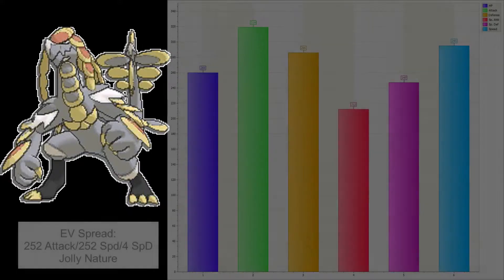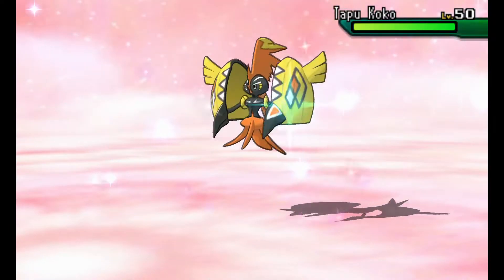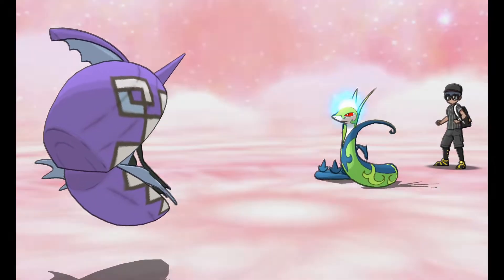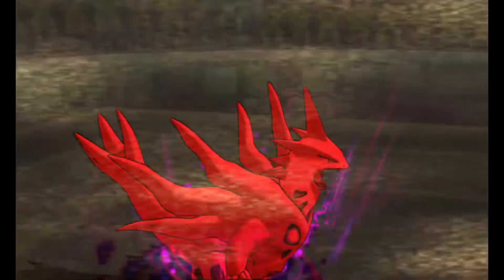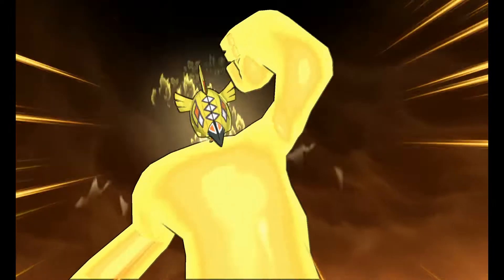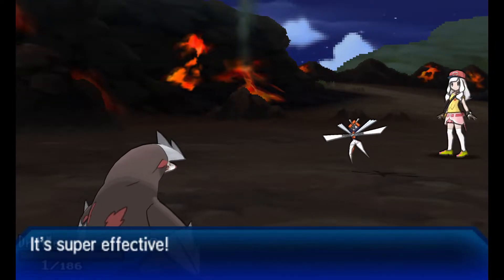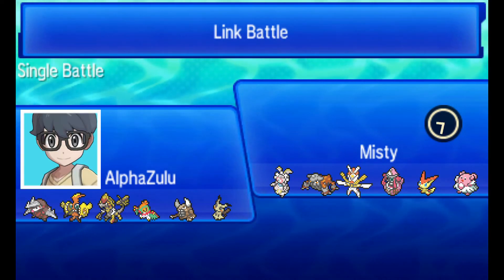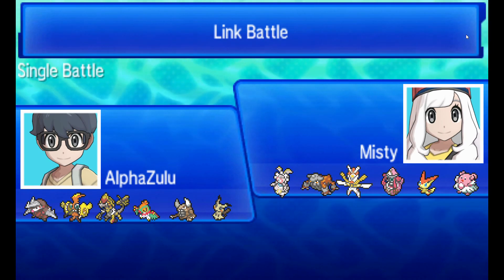Pokemon US/UM Wifi Battles OU Tier- Spartan Alphazulu Vs. Ravi REMATCH+Marshadow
Also please consider joining my Discord server! We are all waiting for you!

Got the Kommo-O breakdown in and please, as I've stated in the video, share your EV and IV spread for your Kommo-O set if you're using the same one I am or similar. I'd really like to get the kinks of this set worked on. The battles in the video include a rematch against Ravi and Marshadow. Both of whom are in my Discord server and both are awesome players. Being that it's a Friday, I won't be able to do any videos over the weekend but I will be posting one as soon as I can. Maybe Monday or Tuesday. Hope everyone enjoys the weekend!

Next Pokemon we'll be looking at on:

-Alphazulu's Pokemon Breakdown-
~Dragonite~
Nature: Jolly
Item: Flynium-Z/Sitrus Berry
Moves: Dragon Dance/Earthquake/Extreme Speed/Fly
Details: Once one of the most dominant Pokemon in the OU meta, Dragonite has actually been toned down a bit ever since the introduction of fairy types. However, despite this it still can be a formidable sweeper, although it does take some building around. Dragonite's ability, Multiscale, lowers the damage of the first attack Dragonite takes if it's at full health so hazard removers are a MUST to keep Multiscale intact. Stealth Rock damage is also greatly appreciated for this set. The given moves allow Dragonite to cover a wide variety of types and not having a dragon type attack allows it to not worry about misty terrain from Tapu Fini. Dragon Claw or Outrage could be thrown in but they are not recommended as fairies do run rampant in the OU meta.